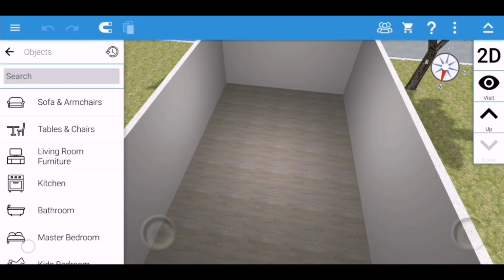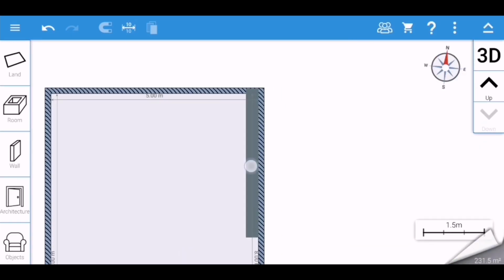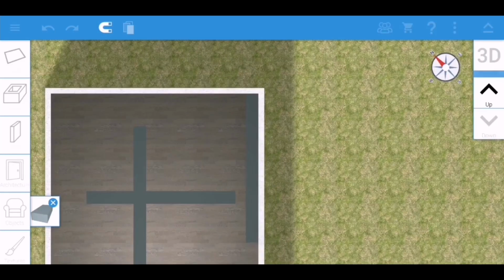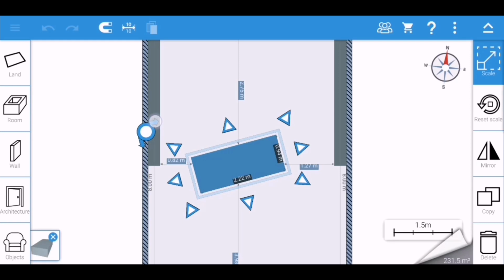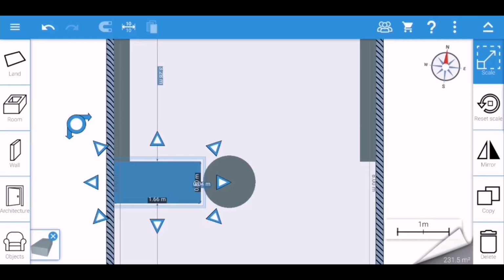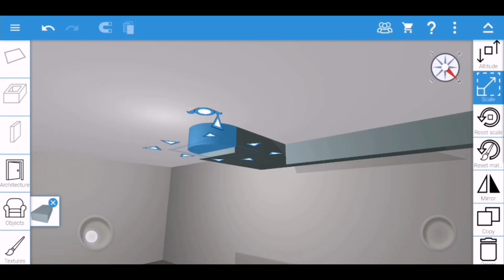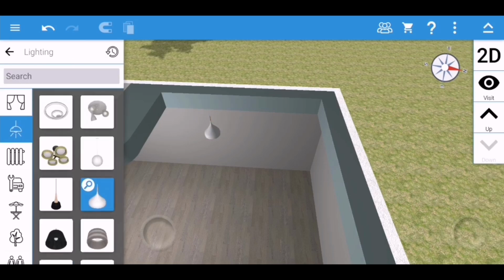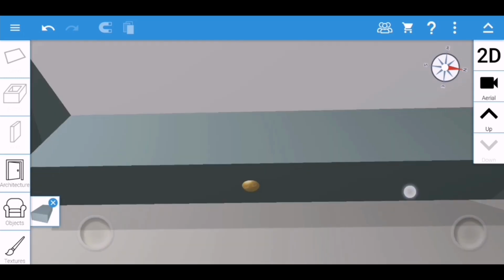Home Design 3D Tutorial : House Ceiling Design with Small lights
How to create a ceiling design with small light in Home Design 3D